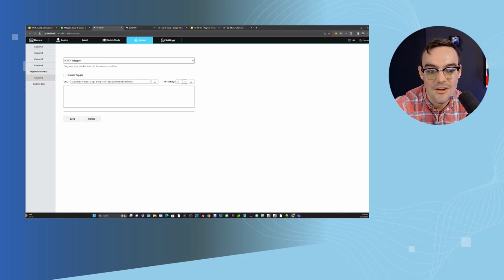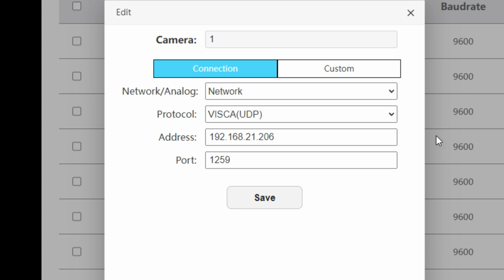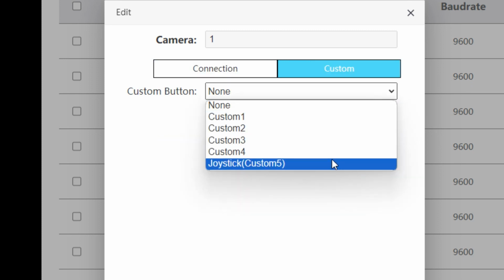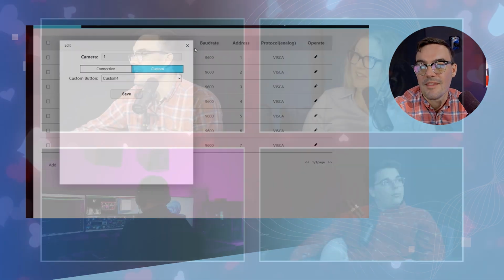SuperJoy Joystick: NDI Triggers?